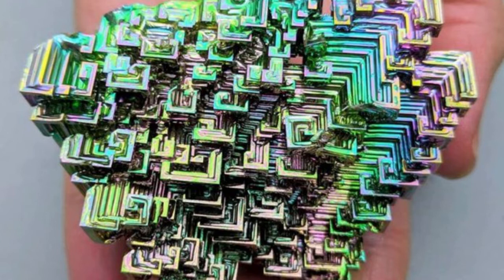Bismuth Anti-Gravity Discovery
It was discovered that a sufficient electrical charge passed down a micro-thin ribbon of Bismuth sped and aligned the rotation of the Bismuth nuclei so that the axis were aligned perpendicular to the electrical flow. It was also discovered that micro-layers of Bismuth exhibit near superconductive properties at room temperature. This near superconductivity happens as the nuclei spin at very high speeds and act as miniature flywheels, guiding the electron flow and reducing electrical resistance. [Note from Joshua 4/24/99: my latest findings seems to suggest that micro-filaments and micro-layers of Bismuth exhibit true supeconductivity at room temperature. See the info on the first page of my website.]

The first atomic antigravitic device was constructed in 1999. My, that was a busy year! The device was simply a 10 centimeter wide ribbon of Bismuth half a kilometer long and an average of 3 microns thick. It was coiled around a hollow copper core with a similar, 25-micron thick dielectric ribbon coiled around the core and between each Bismuth layer. The free end of the bismuth ribbon was grounded. When a high-voltage charge was applied to the copper core, the device punched through the ceiling and roof of the lab at a speed that was later estimated to be around Mach 8.

The antigravity platforms that we see every day use three standard antigravity generators of this type mounted at angles around an axis with 120 degrees separating each. Other designs were explored. One of the most successful ideas was to apply the Bismuth and dielectric layers directly to the exterior surface of a craft. This antigravitic "skin" slightly lowered manufacturing costs and allowed easier repairs. It also allowed us to explore our solar system with a greater safety factor and at higher speeds due to the protection from micro-meteorites offered by the repulsion field that surrounded the craft.

The first shape to get its antigravitic skin was the cigar shape. It was coated with the successive Bismuth and dielectric layers. When a sufficient high-voltage charge was passed across the Bismuth micro-layers from one end to the other, the repulsive field was generated tangential to the "skin" and perpendicular to the axis plane, giving a nice, stable lift. With the addition of two standard antigrav generators (one at each end of the cigar) maneuverability was achieved.

The traditional "flying saucer" shape was explored next. It was coated similarly and charged from top to bottom. Again, the repulsive field was generated tangential to the "skin" and perpendicular to the axis plane. Sitting on the ground, it repulsed laterally, providing zero lift. To direct the repulsion force from the lateral, the electrical flow needed to be made to travel around the axis instead of taking the shortest, fastest route between poles. The closer the spiraling of the electron flow, the closer the repulsive field aligns with the axis plane and therefore repulses more up and down. This spiraling was accomplished first with a spirally wound core and then more efficiently with a winding just deep of exterior surface. With this design, only one standard antigrav generator mounted axially is needed to provide maneuverability. [Note from Joshua 4/24/99: the addition of a ferrous layer near the winding, may or may not increase efficiency. I don't know. Using pulsed, high voltage DC, it's possible that in such an arrangement, nucleic rotation would be affected by both the electrical flow and the magnetic field.]

There are limitations to these craft arising from the fact that all the repulsive forces are directed tangential to the surface and never reach the interior of the craft. This limited the ac celeration and deceleration to that which a human body could withstand. Then somebody had a brilliant idea. Why not put the occupants outside, on top of the craft. This way, the repulsion forces generated would, to a large degree, counter-balance the inertial forces on occupants as the craft accelerated. This is why we see domes on the top of early designs. Eventually, it was discovered that by using an exterior surface that had a sine wave ripple instead of a smooth surface, the repulsive effect could be directed into the interior.